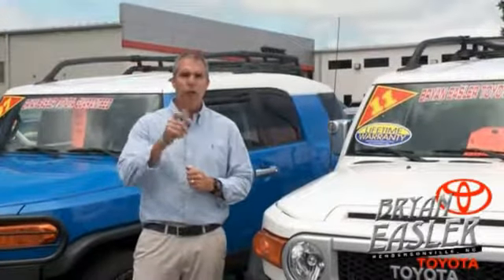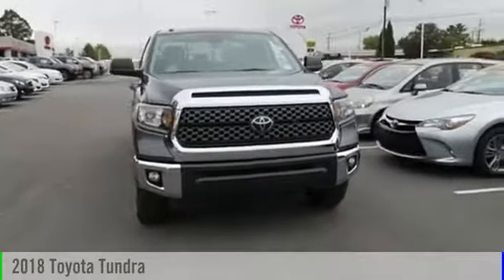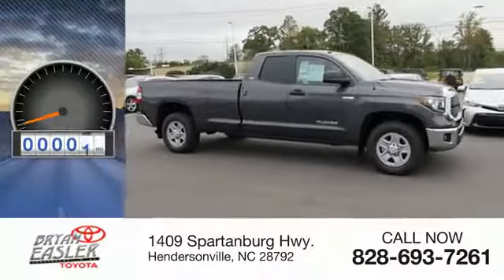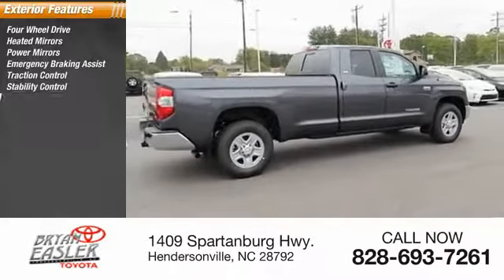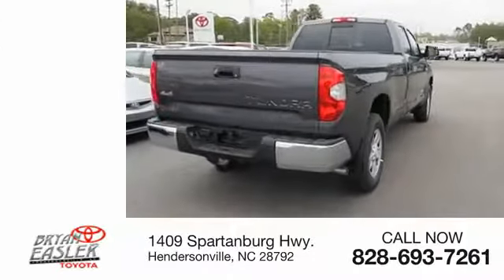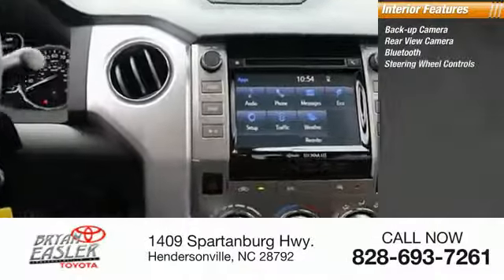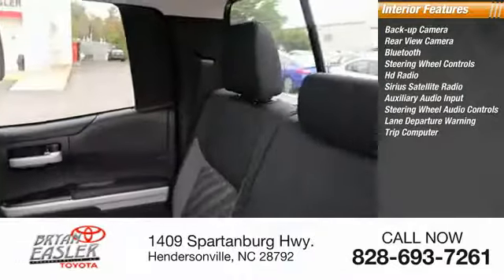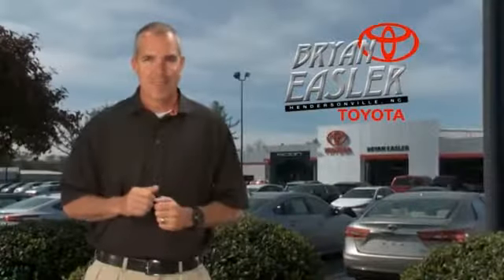2018 Toyota Tundra Hendersonville NC 18T0105